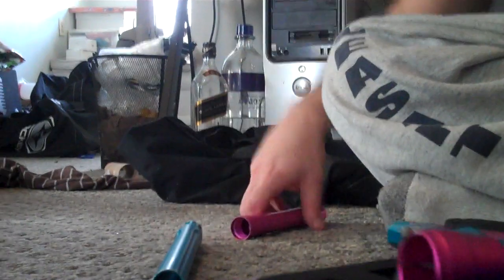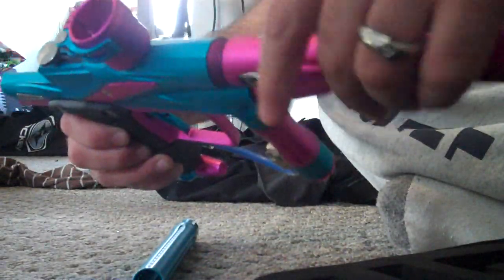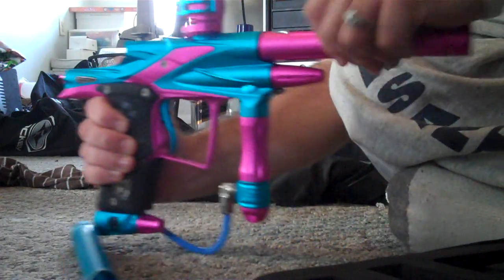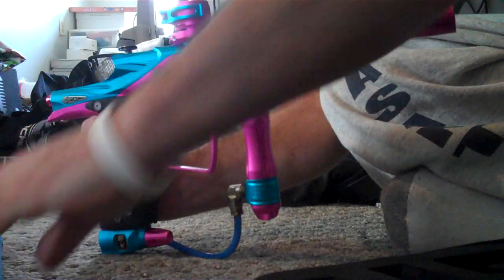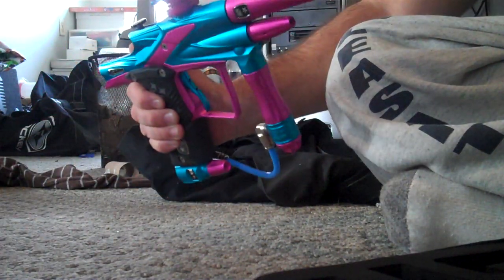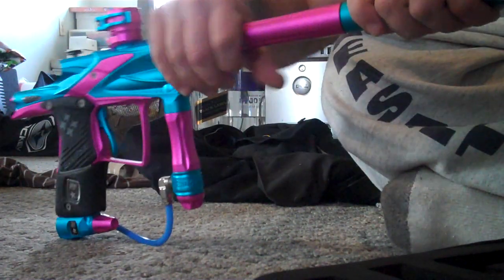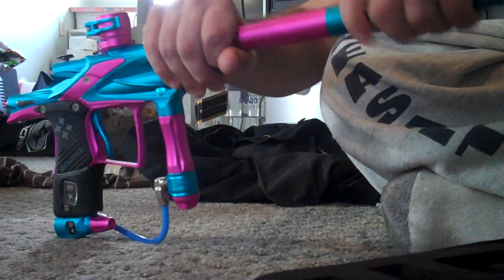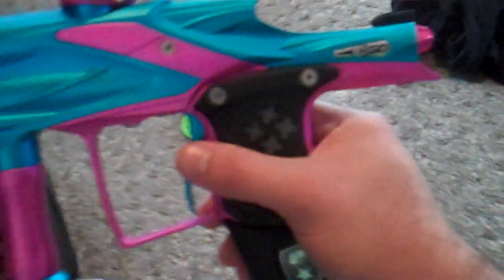Planet Eclipse Ego 10 Blink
unboxing of my new ( to me ) ego 10, rotor, cp tank, and cp tank cover